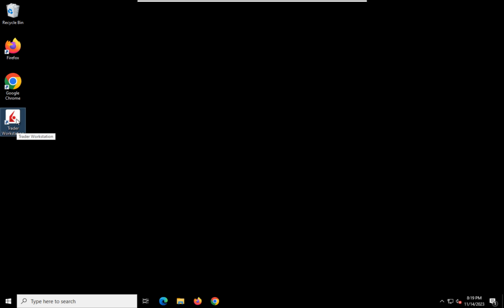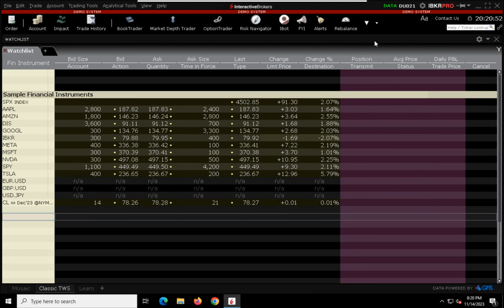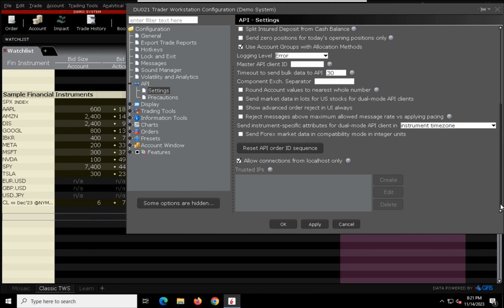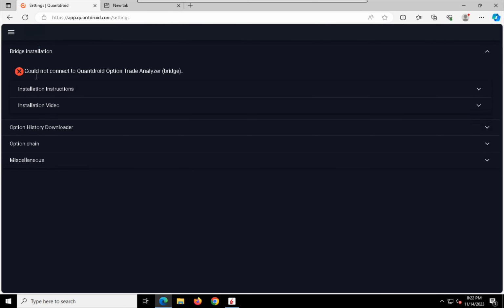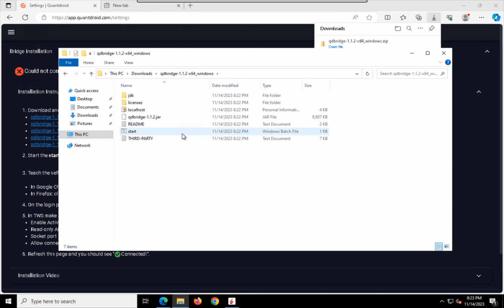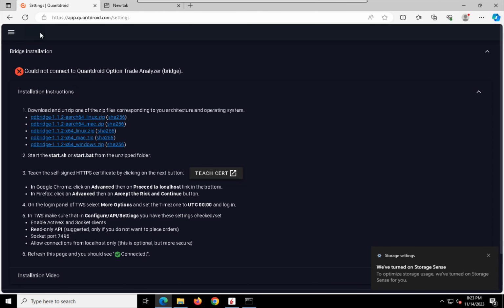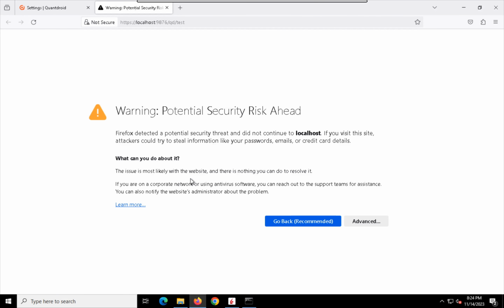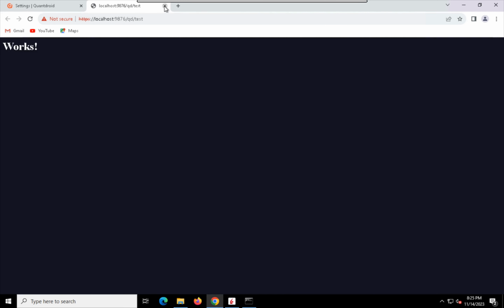Installation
How to install bridge application for Interactive Brokers TWS application.
AI narrated in English

Options involve inherent risks and may not be suitable for all investment profiles. Check Options Disclosure Document in advance